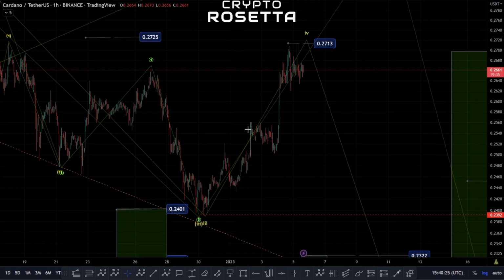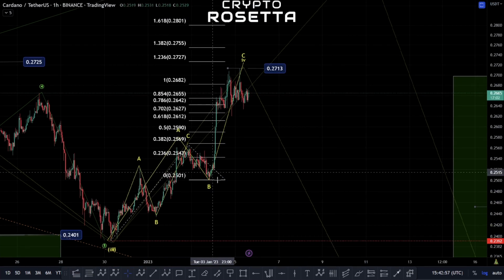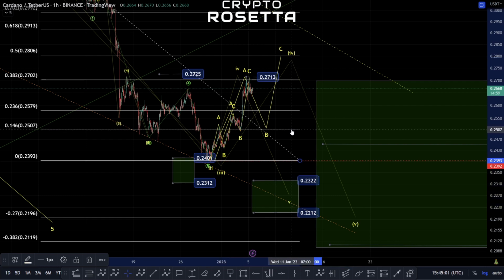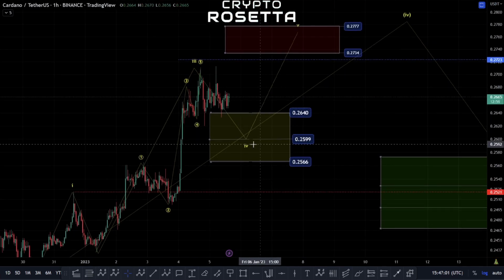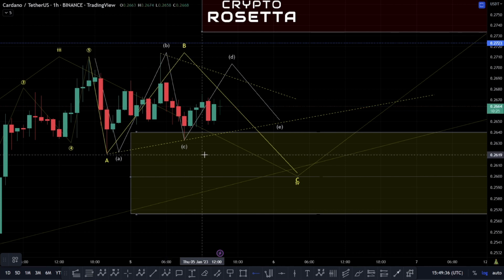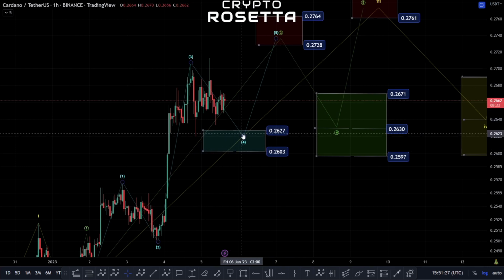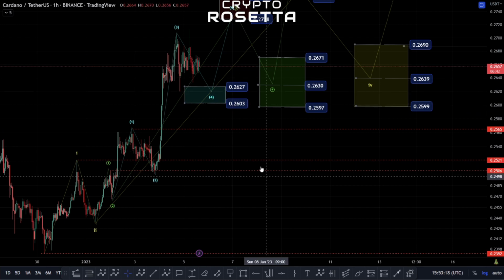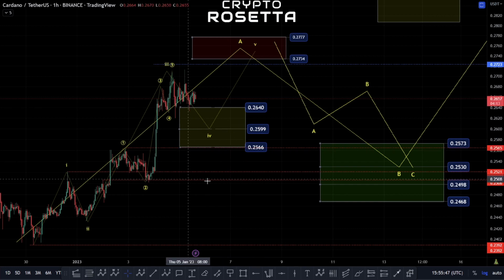CARDANO ADA Price UPDATE - Technical Analysis and Elliott Wave Analysis - Will this rally continue?